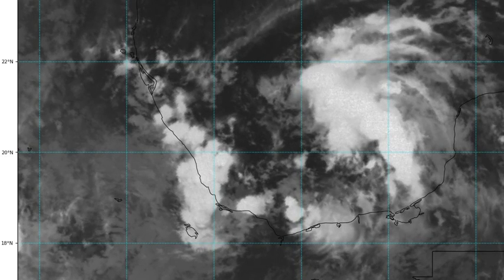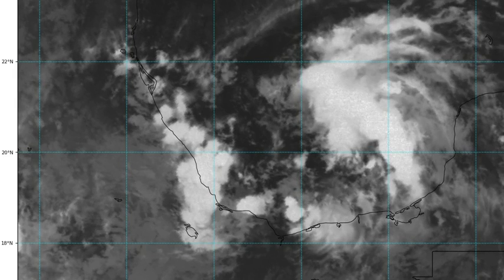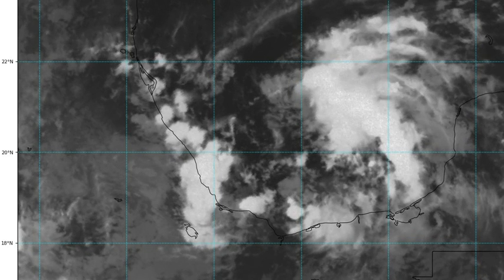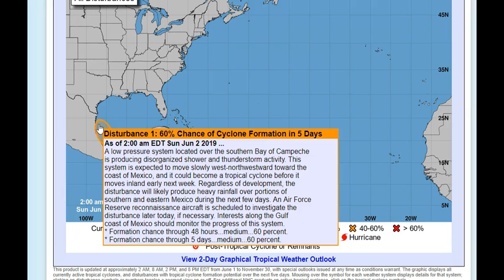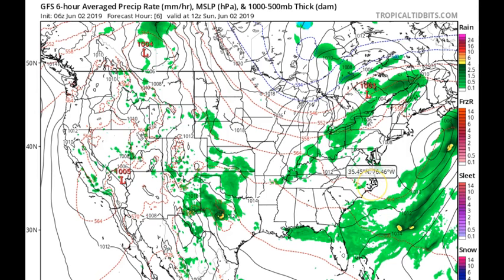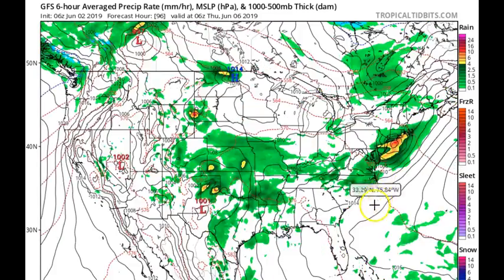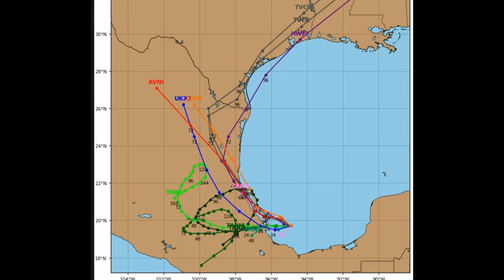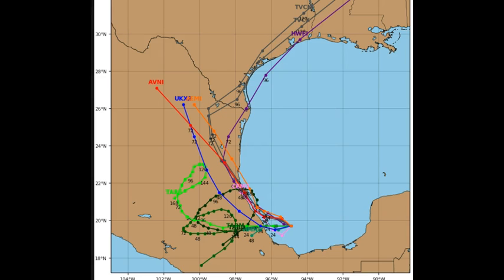TropicaL Weather Update Invest 92l Sunday 6/2/19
Recent GFS runs jave taken the system
toward the Mexican mountains and deposits much of the moisture in
Mexico before drawing the remaining moisture northward into the
Deep South. Recent ECMWF runs tend to track the system near or
just off northern Mexico, then toward up into the West Gulf Coast.
Recent Canadian models represent the most convective solution with
the eastern-most extreme track, taking the system faster and
stronger along the Texas coast next Wednesday and across Louisiana
next Thursday. With the consideration of the upper-level trough
moving slowly eastward across the Plains next week and the
convective nature of the tropical system, the eastern solutions
indicated by at least the ECMWF and cannot be ruled out, but early
indications from the NHC seem to favor system dissipation over
Mexico.
Tropical Weather Outlook
NWS National Hurricane Center Miami FL
800 AM EDT Sun Jun 2 2019

For the North Atlantic...Caribbean Sea and the Gulf of Mexico:

1. A low pressure system located over the southern Bay of Campeche has
changed little in organization since yesterday. This system is
expected to move slowly northwestward toward the coast of Mexico,
and it could become a tropical cyclone before it moves inland in a
day or two.  Regardless of development, the disturbance will likely
produce heavy rainfall over portions of southern and eastern Mexico
during the next few days.  An Air Force Reserve reconnaissance
aircraft is scheduled to investigate the disturbance later today, if
necessary.  Interests along the Gulf coast of Mexico should monitor
the progress of this system.

You would like to join my FACEBOOK Weather Group where you can  show weather pics and weather stories the link is below